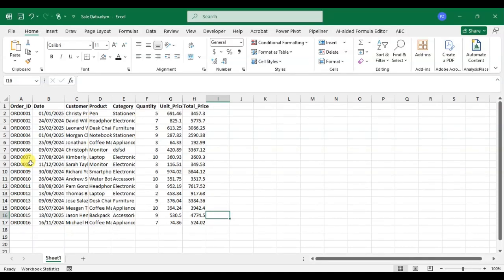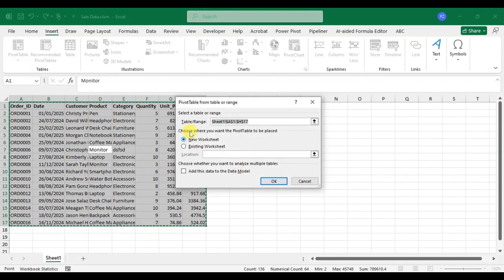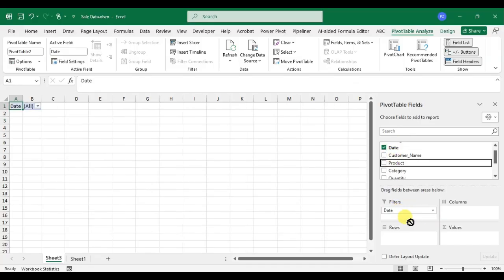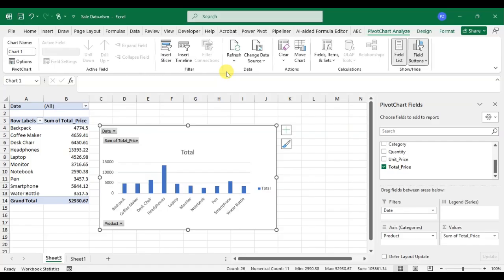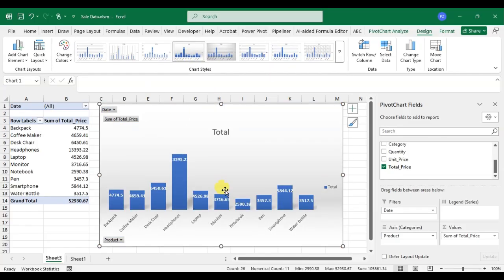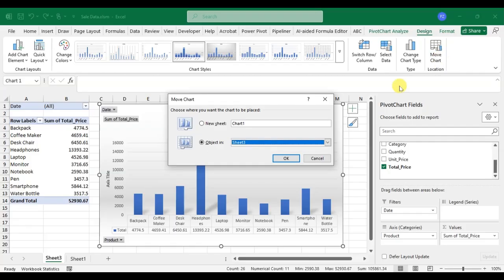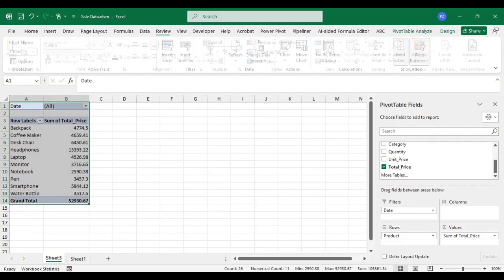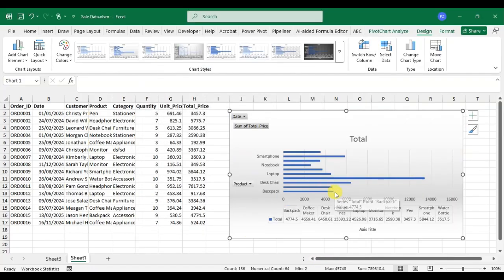How To Make A Column Chart From Pivot Table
how to make column chart from pivot table so let's start this excel and here you can see I have data so here I'm going to first create pyword table to create pyword table simply select the data you just drag with the mouse and you can select here entire data and the second way you can select here the one cell inside the data and you can press here the control A to select the entire data then go to the insert tab in tables group click on the pivot table option then click